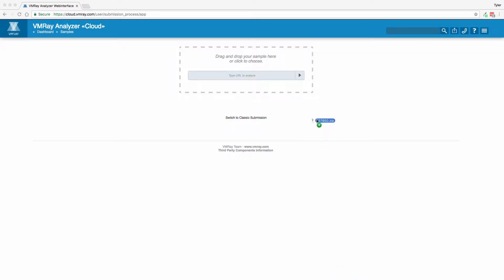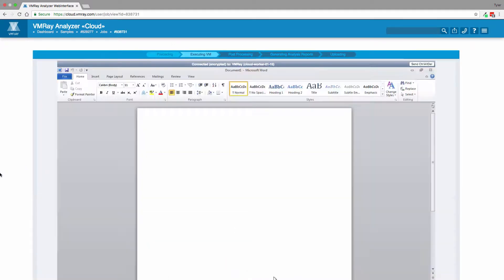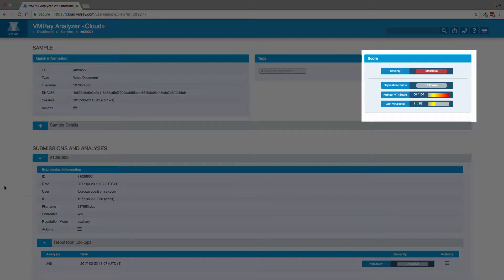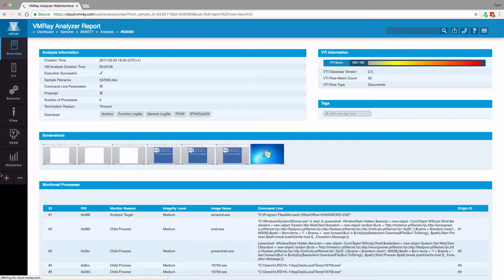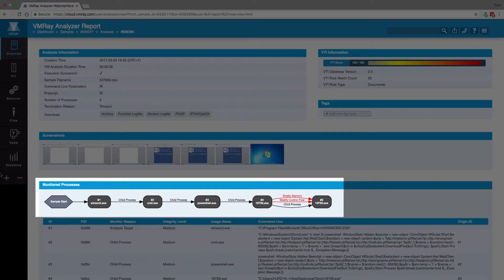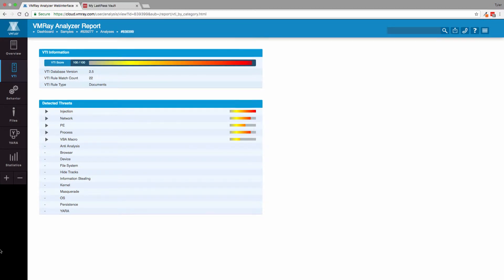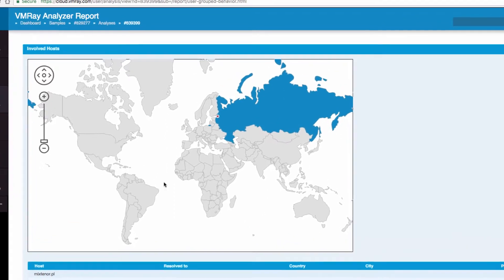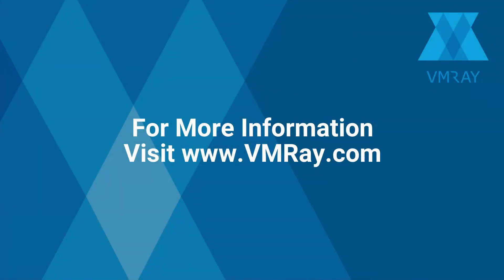Analyzing a Malicious Microsoft Word Document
One of the key features in VMRay Analyzer 2.0 is the built-in reputation engine that identifies known malicious or known benign files in milliseconds. The addition of the reputation engine gives Incident Responders and Malware Analysts a powerful “One-Two” combination of rapid threat detection and detailed analysis of malware behavior.

To illustrate the benefits of a combined approach of both built-in reputation and dynamic analysis engines, we look to a malicious Microsoft Word document found by our team.